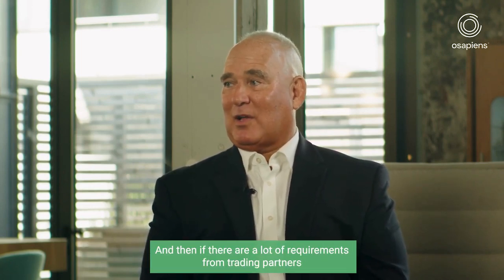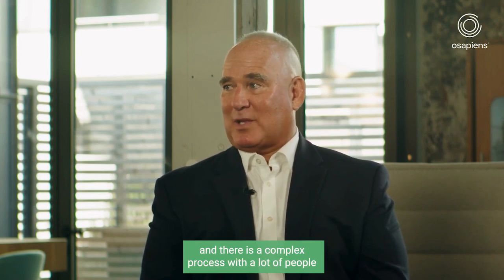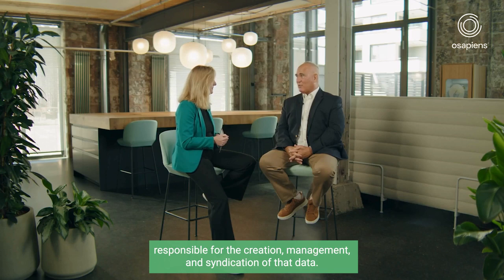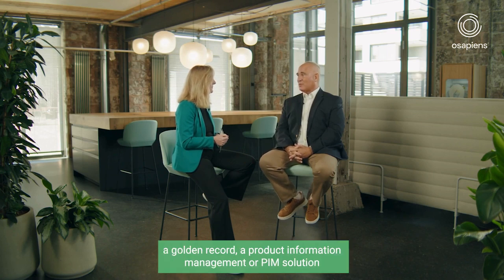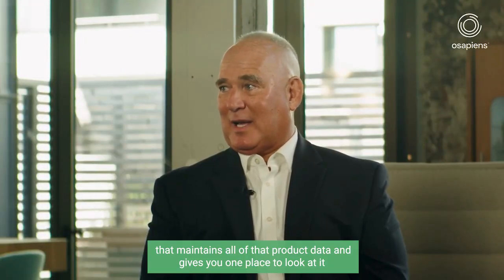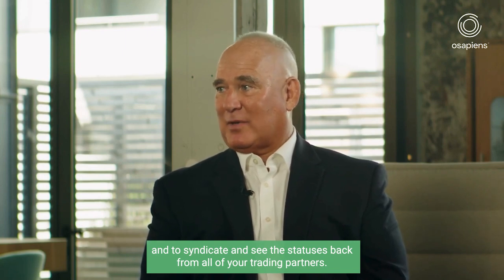Product Master Data Management (PMDM)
In this exclusive interview, Dunja Riehemann, VP Marketing at osapiens, sits down with Jeff Holzman, Strategy & Partnerships at BYRD Health and a veteran with 25 years of experience in product master data management.
Jeff shares actionable insights on how companies can successfully manage master data management (MDM) projects, reduce time and cost, and increase profitability. Learn why it’s critical to:
- Recognize the importance of master data for regulatory and commercial success
- Understand data requirements across disparate backend systems

He also discusses best practices for preparing MDM projects, including when machine-to-machine data exchange or spreadsheet uploads are most effective, and when companies should consider implementing a PIM (Product Information Management) solution, especially relevant for industries like medical devices with diverse backend applications.